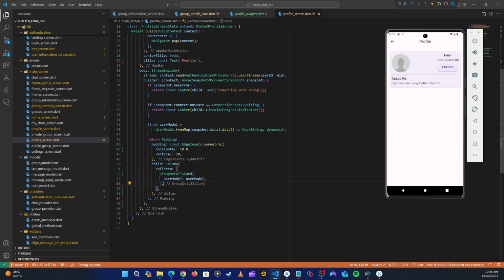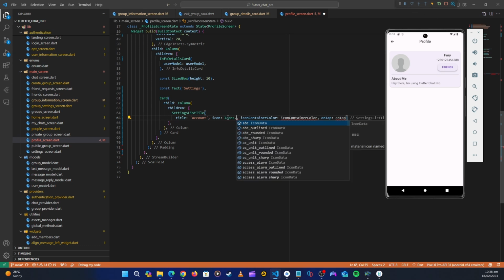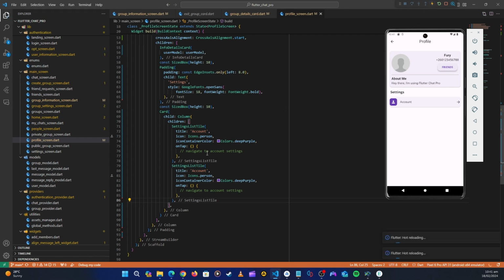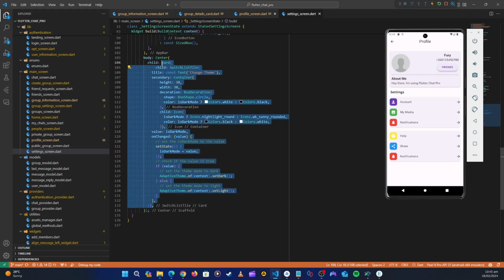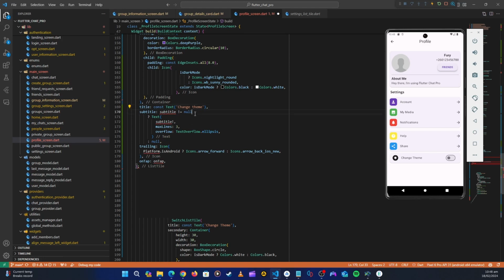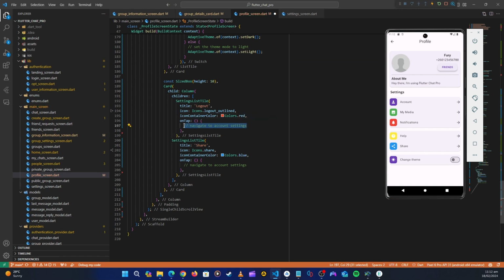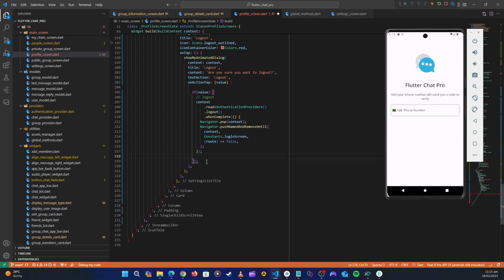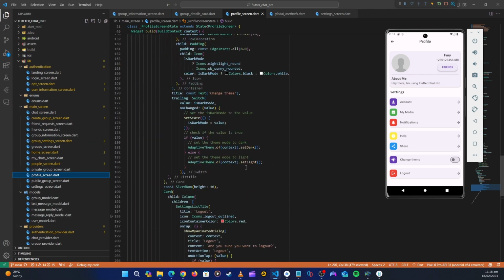105 Flutter & Firebase Chat App with Provider State Management - Finalizing Profile Screen UI